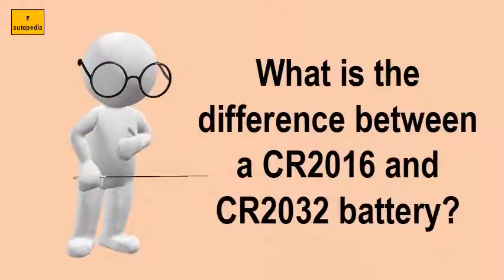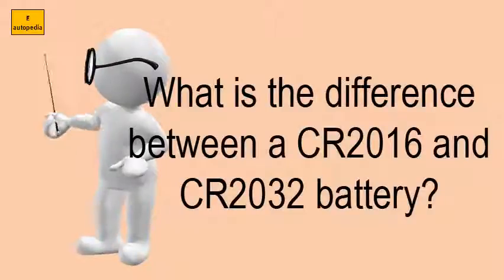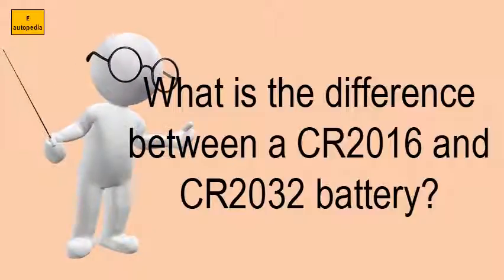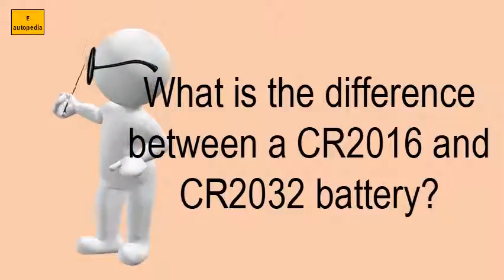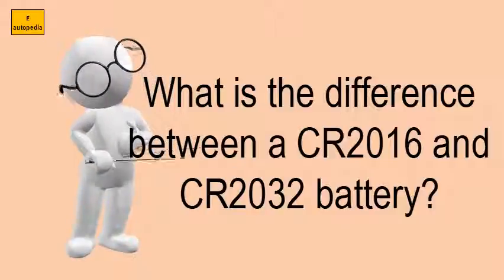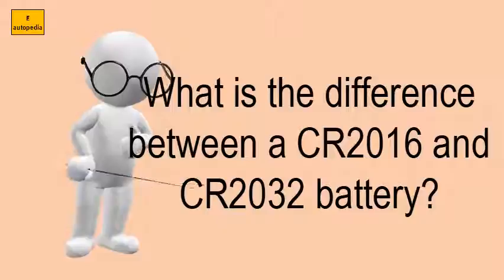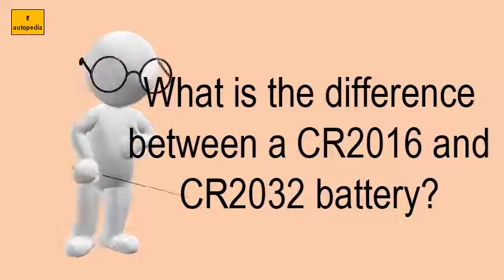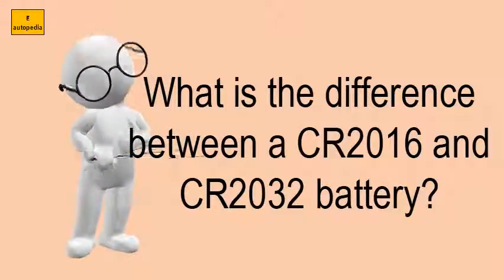What Is The Difference Between A Cr2016 And Cr2032 Battery?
KNOW ABOUT What is the difference between a cr2016 and cr2032 battery?

LIST OF RELATED VIDEOS OF What is the difference between a cr2016 and cr2032 battery? IN THIS CHANNEL :
Are AA batteries allowed on planes?
Why do batteries work when you bite them?
What does AA and AAA batteries mean?
What are 3v batteries used for?
Is there a rechargeable alkaline battery?
What kind of battery is a clr14?
How do you replace batteries in Apple TV remote?
How much power is in a AAA battery?
What Duracell battery replaces lr44?